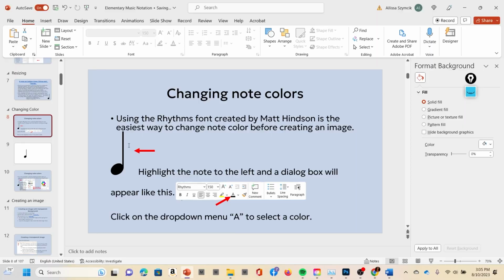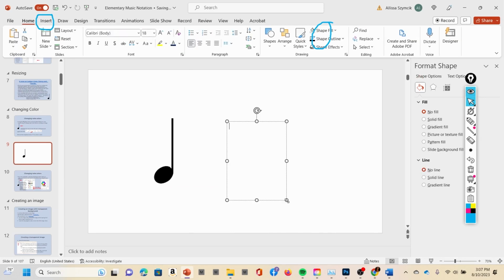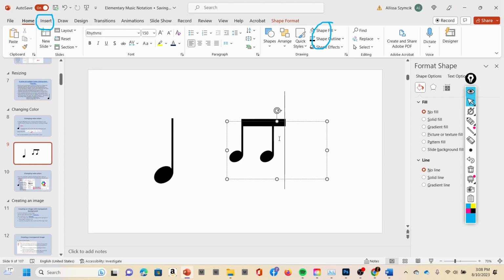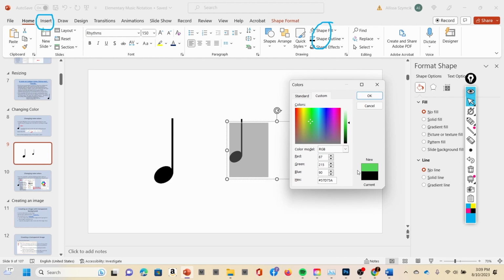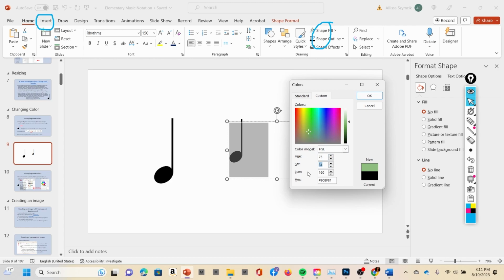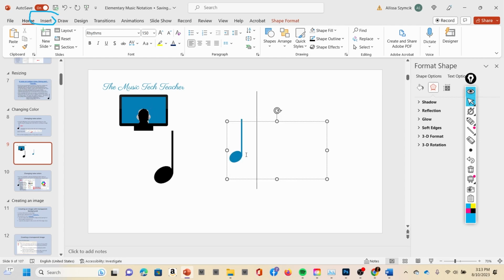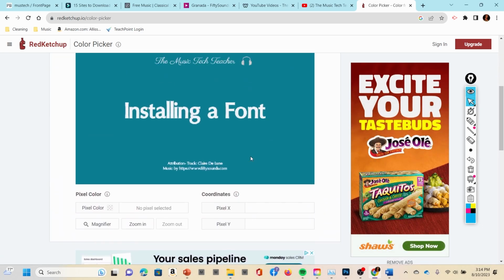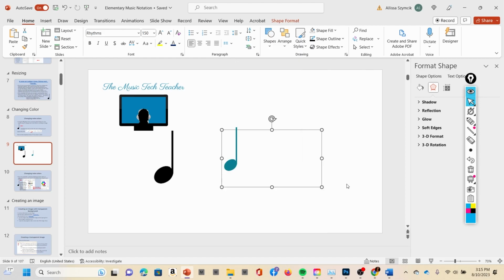Changing Font Color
This video is intended to teach elementary music teachers how to change font color in various ways for use with the digital product PowerPoint Used as Music Notation System.